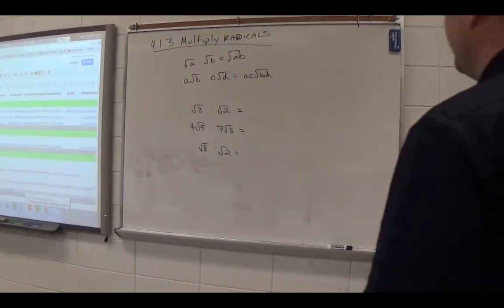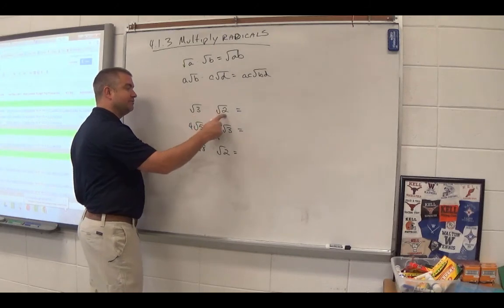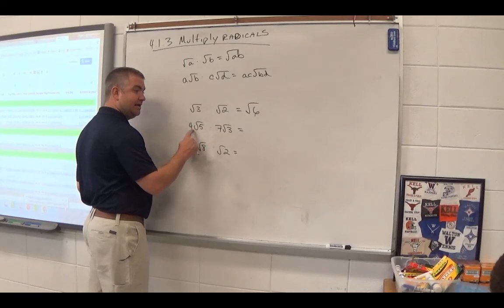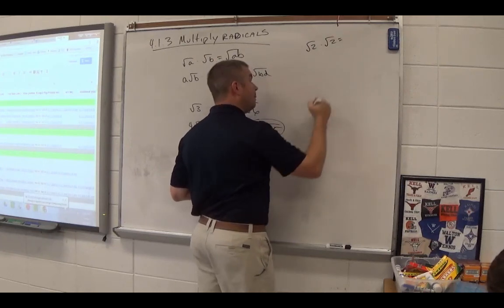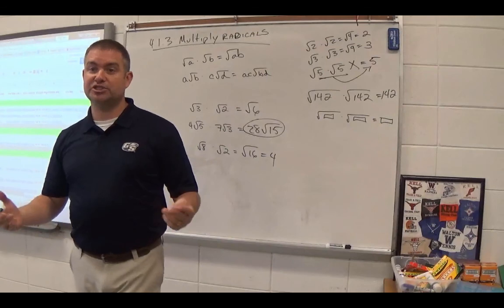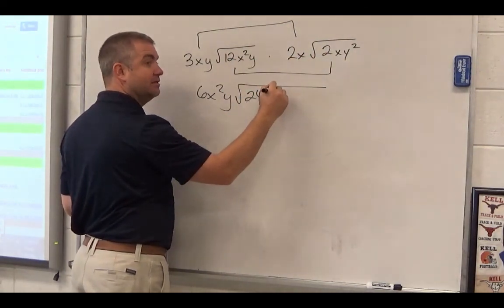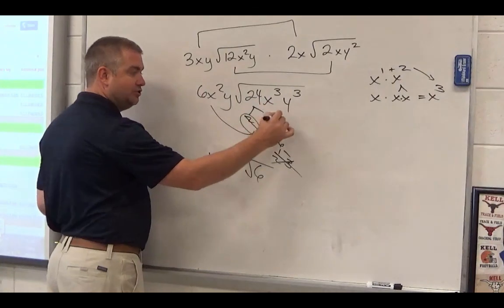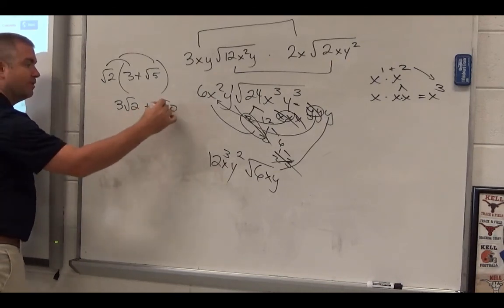4.1.3 Mult Radicals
Analytic Geometry Unit 4 Georgia Math Education